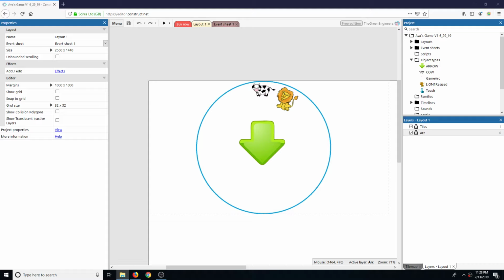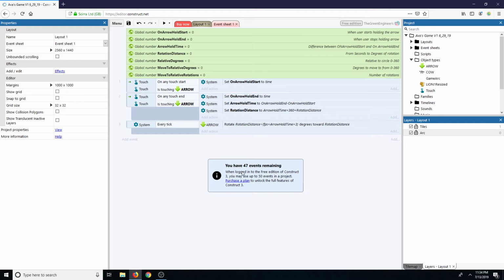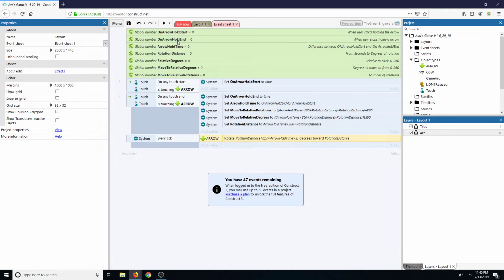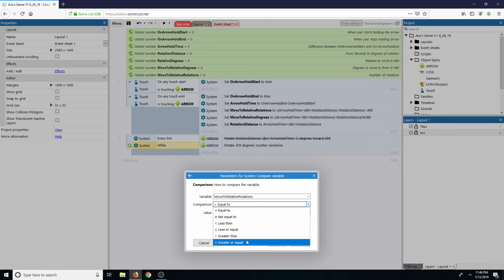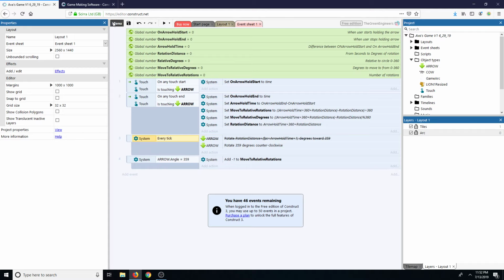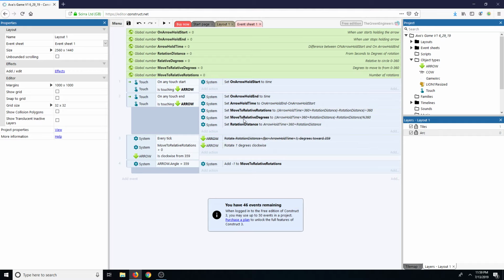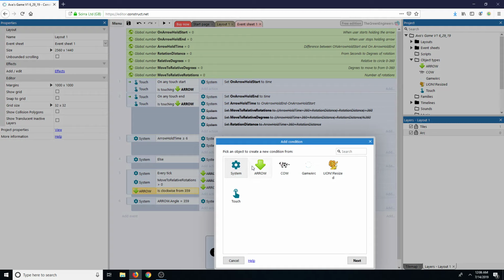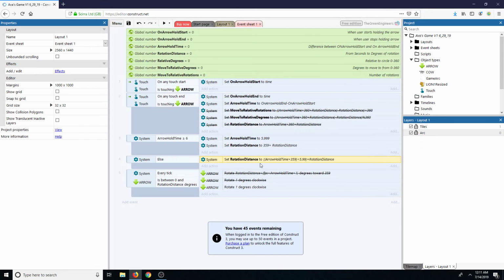Construct Tutorial 4